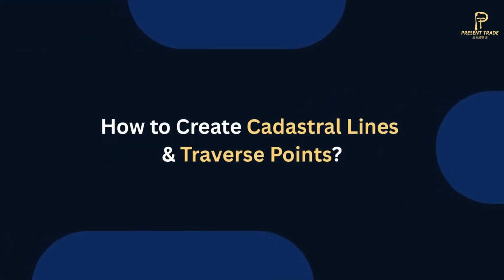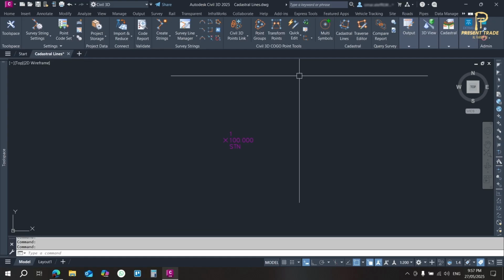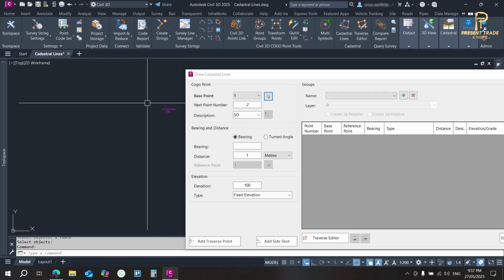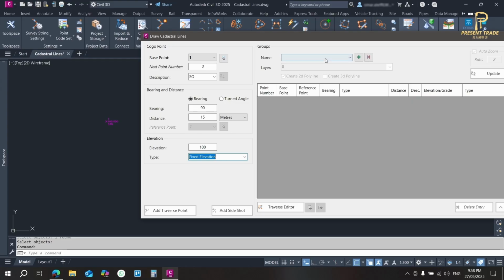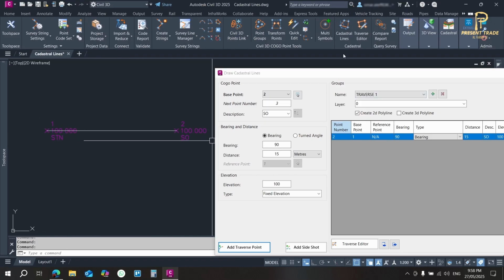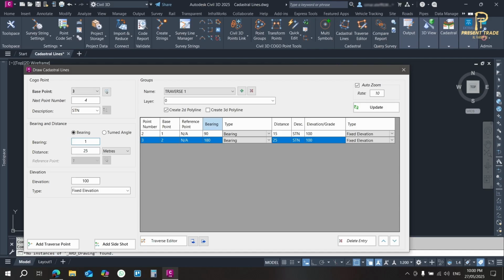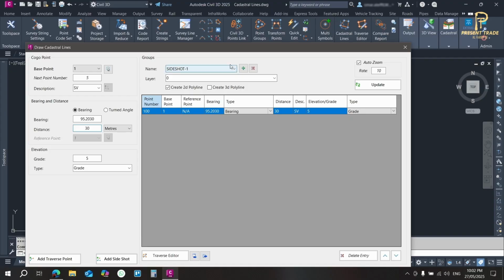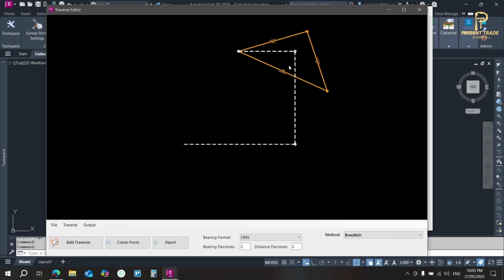How to Create Cadastral Lines & Traverse Points Easily For Survey Data Using Stringer Topo?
Welcome to Present-Trade’s tutorial on how to create cadastral lines and traverse points using Stringer Topo Software.
This feature will help you quickly generate accurate cadastral lines based on point data, and manage traverse points with full control over bearings, distances, elevations, and more—making it ideal for land subdivision and boundary definition workflows.
We’ll begin by creating the base points needed to build our cadastral lines. These points must be linked to Civil 3D's COGO points.
In the top-left corner, under the COGO Points section, you’ll notice the starting point number is set to 1 by default. If you’d like to begin from a different point, you can either select the number from the list or click the selection button and choose a point directly from your drawing.
The next point number is automatically set by the software—here it’s point number 2. You can, of course, change it if you like. For the description, we’ll go with “S.O.” from the available list.
Now in the Bearing and Distance section, we can choose between a bearing angle or a turned angle. For this example, we’ll stick with a bearing of 90 degrees and a distance of 15 meters.
For elevation, you have a few options: Elevation Difference, Fixed Elevation, or Grade. In this video, we’ll choose Fixed Elevation.
Moving to the middle section, we’ll need to organize our points into a group. You can either pick an existing group or create a new one by clicking the plus icon. Let’s create a new group and call it “Traverse 1.” You can also assign a layer here if needed.
Once everything’s set up, click “Add Traverse Point.” The new point will appear in the table and be placed directly in the drawing using the values we entered. What’s great is that you can modify any of the point settings after adding them—let’s change the description to “STN” and hit “Update.” The changes reflect instantly on the drawing.
Let’s add another point, this time with different settings. Once we’re done, we’ll click “Add Traverse Point” again. If you want to adjust the bearing afterward, you can edit the value directly and the point will update immediately.
Let’s now try creating a point using a grade elevation. Set the elevation type to Grade and add the point. You’ll see it added with the new elevation setting with no extra steps.
Now, what if you need to create a Side Shot? It’s just as simple. Choose the base point you want to start from, create a new group to keep it organized, and apply your preferred settings. When entering angles, you can type in degrees, then a point, followed by minutes and seconds—for example: 45.3015 for 45 degrees, 30 minutes, and 15 seconds. Once done, click “Add Side Shots.” The new side shot point appears in blue on the drawing.
You can keep adding points as needed. And when it comes to editing, you can adjust any of the values in the table except for the point number, which the software locks—but everything else will update in real time on your drawing.
Finally, let’s explore the Traverse Editor. This tool helps you review and adjust the geometry of the traverse you’ve built. You’ll see a visual layout of the points you’ve created, and you can refine it using different adjustment methods—like Bowditch, Transit, Crandall, or even leave it unadjusted. You can also choose the format for bearings here—for example, degrees, minutes, and seconds.
And there you have it—a smooth and flexible way to build cadastral lines and traverse points using Stringer Topo on Civil 3D. Whether you're mapping out boundaries or managing point data, this workflow gives you total control and clarity in your survey tasks.
Ready to experience it yourself?